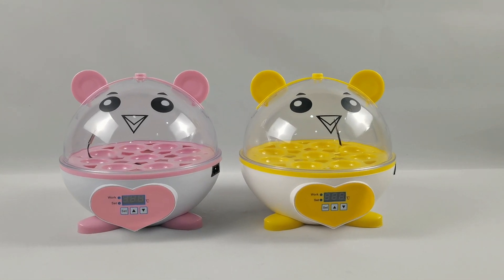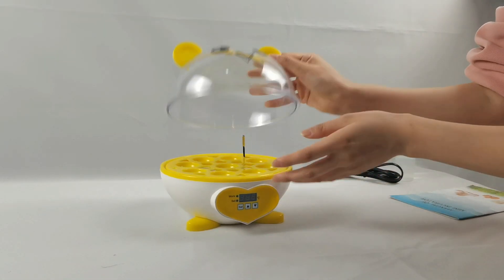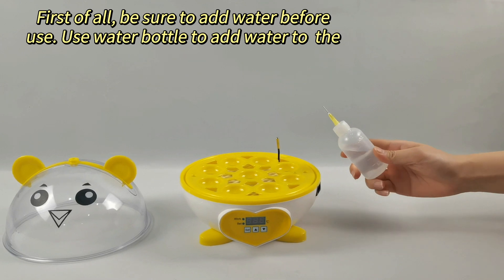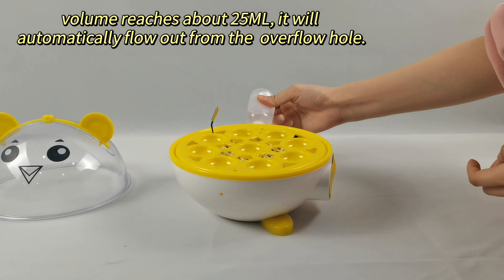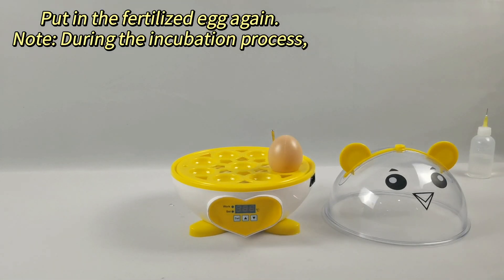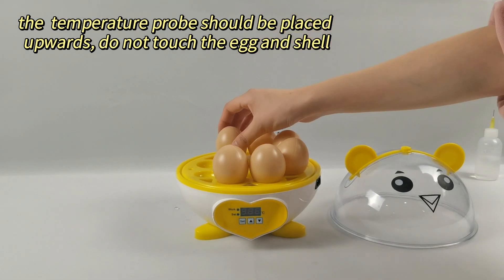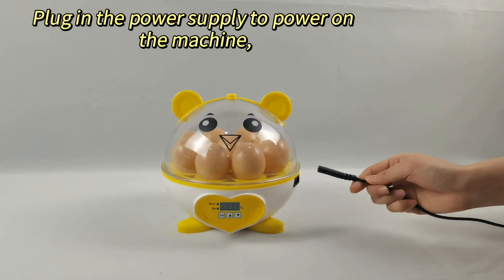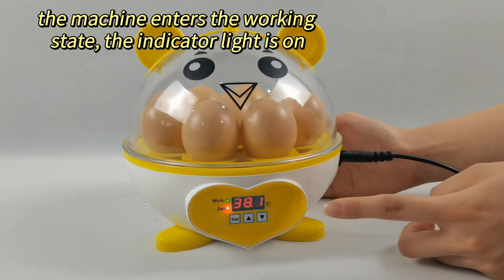mini smart incubator